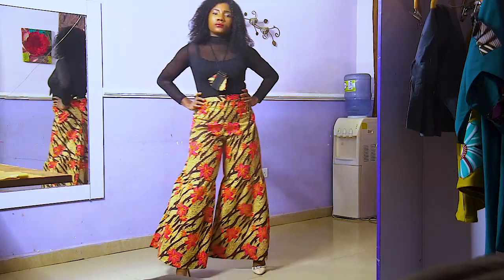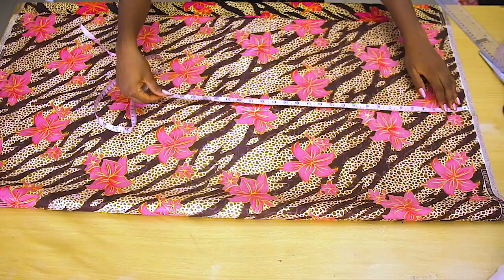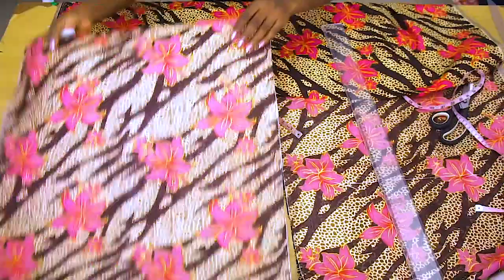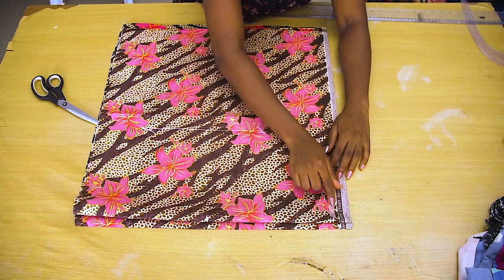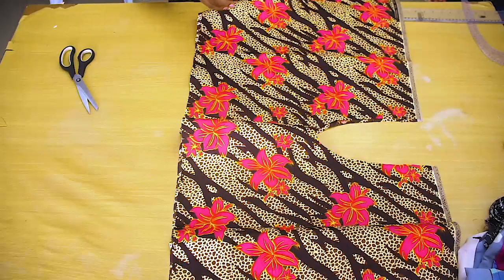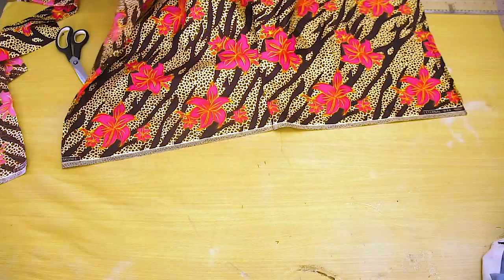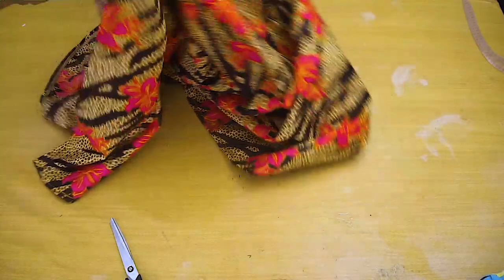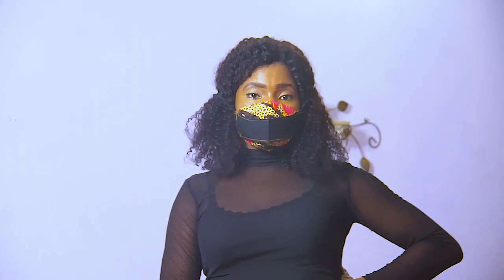How to make pleated WRAP PANTS in minutes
This video shows in detail the cutting and stitching of a trendy and  easy wrap pants.

Fabric- Ankara
Quantity- 4yards